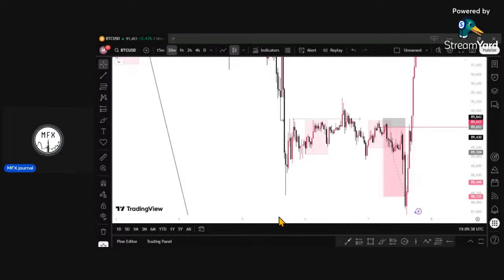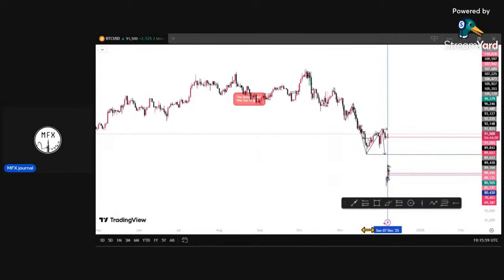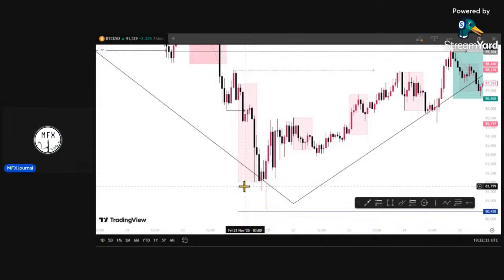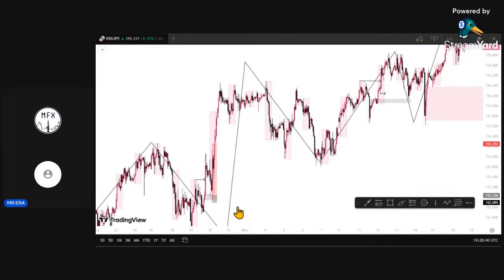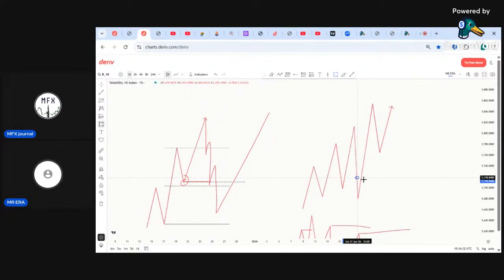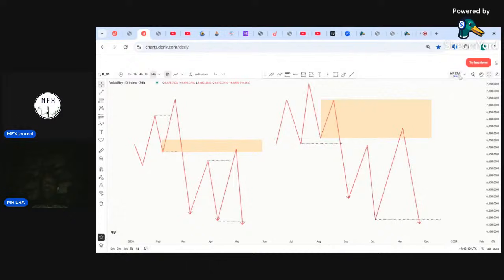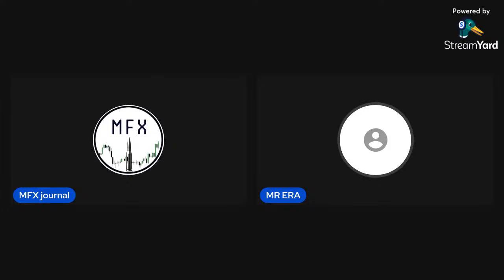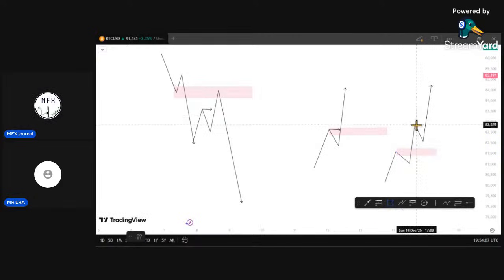DIRECTIOAL BIAS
Leaen how to identify directional bias in the market with simple steps.
for Beginners and Advanced Traders